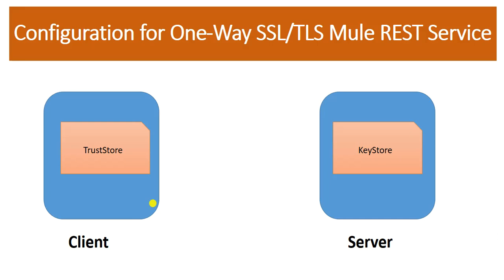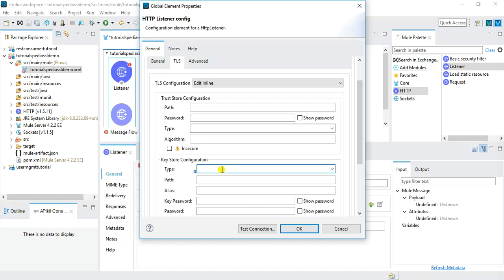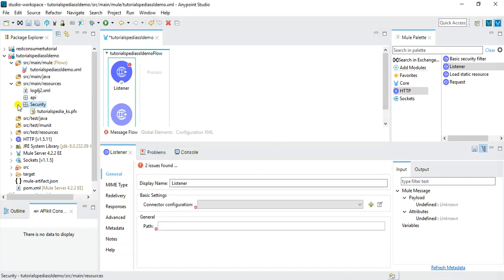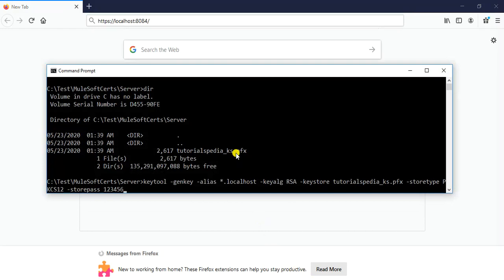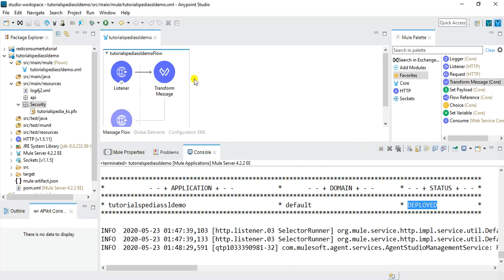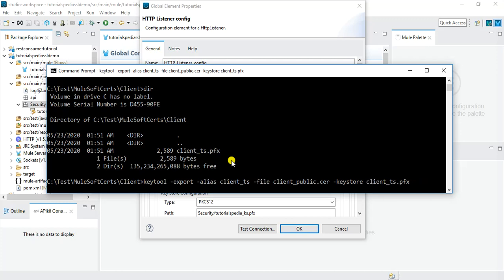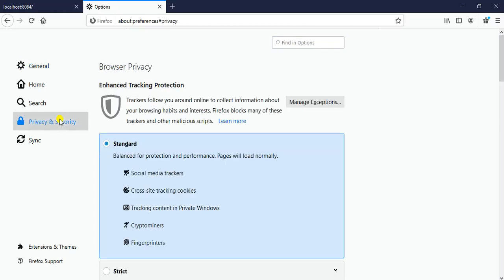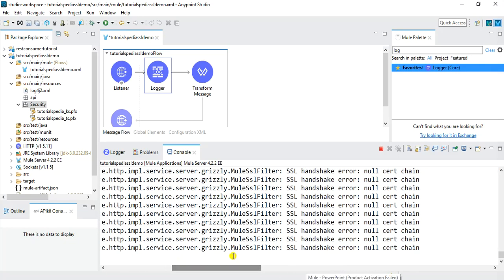MuleSoft SSL/TLS Tutorial| How to Configure One-Way & Two-Way (Mutual) SSL for Mule Application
MuleSoft Step By Step Tutorial on how to secure a Mule REST Web Service using one way SSL/TLS and Two Way (Mutual) SSL/TLS. In this tutorial, I have explained all the steps to create self signed certificates, keystores, truststores, importing and exporting certificates and how to configure HTTP Listener with TLS to secure a Mule Web Service.
To read more about how one way and two way SSL differ